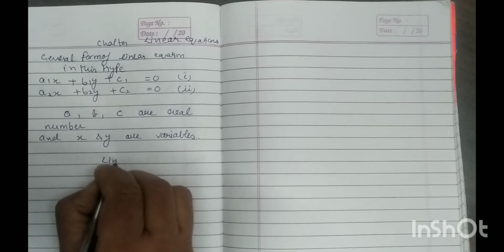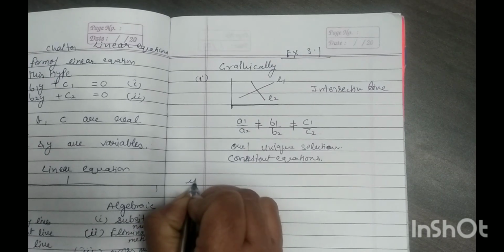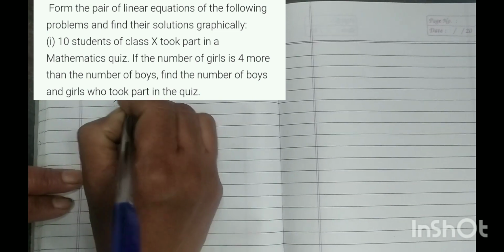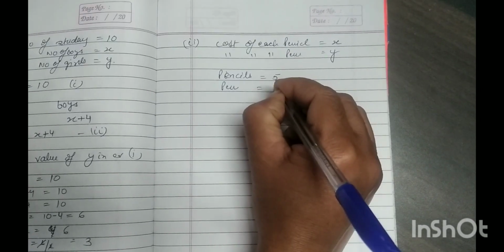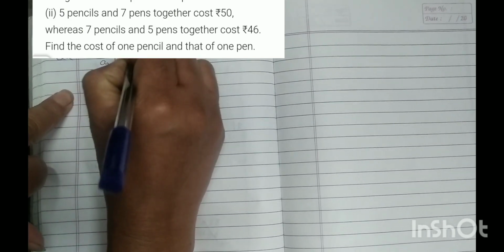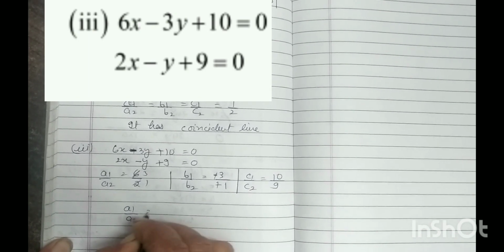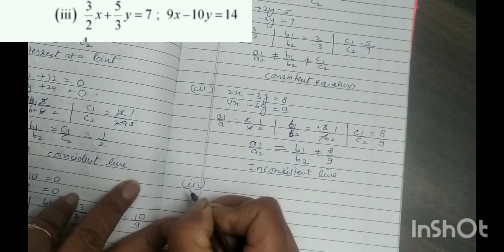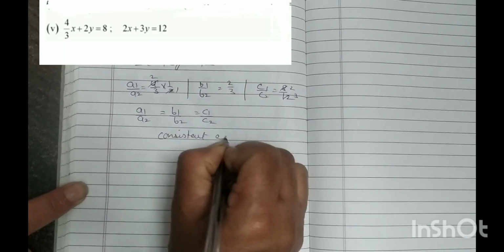MATHEMATICS CHAPTER -3 EXERCISE 3.1 PART -1 QUESTION NO 1,2,3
CBSE 2023-24 Mathematics step wise solution for class 10th